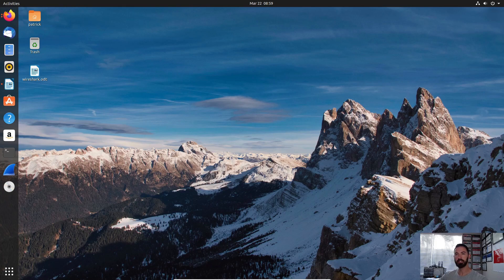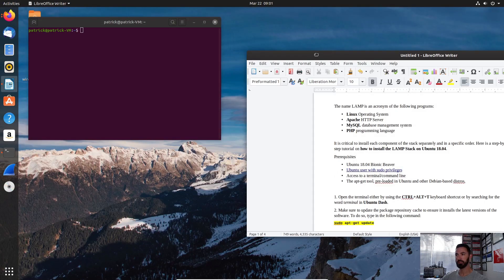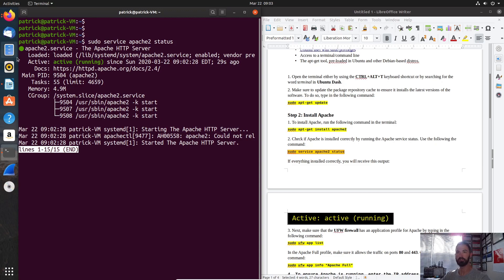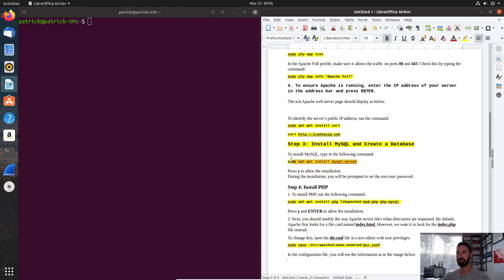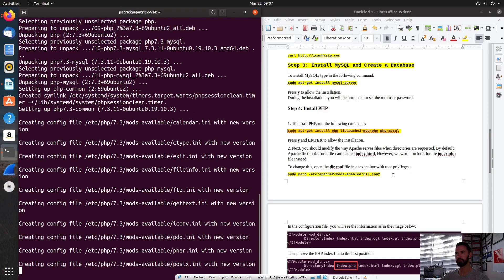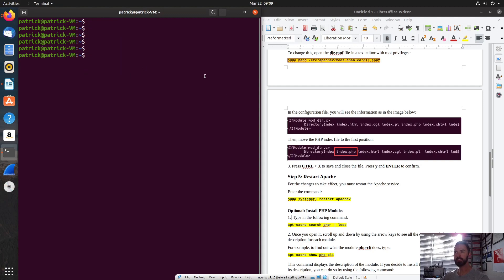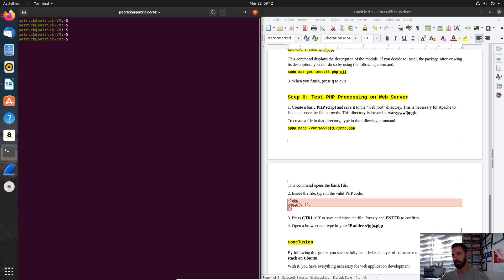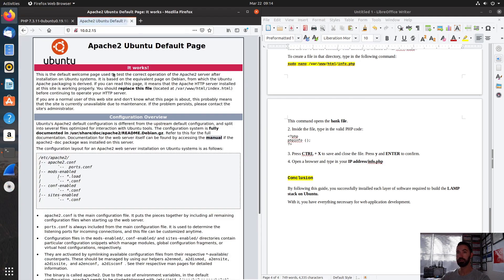How to install LAMP Stack (Linux, Apache, MySQL, PHP) in Ubuntu 19.10 - Video 2020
Hello world if you want to learn more about network security, IT or anything related to technology let me know and let us all learn together. In this video, we will be looking at LAMP on Ubuntu Desktop Linux 19.10 today.

Infosec Pat is back with a Ubuntu Desktop video. I'll show you How to install LAMP Stack on Ubuntu Linux 19.10 - Video 2020